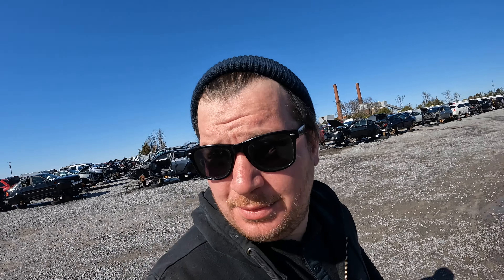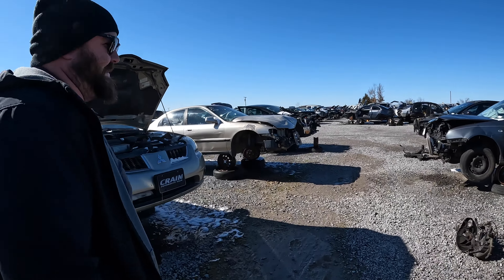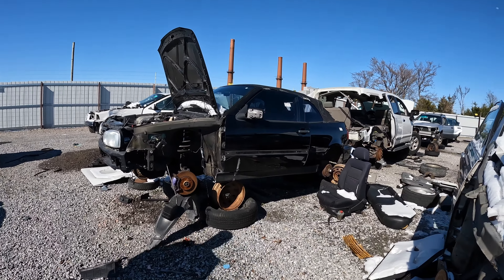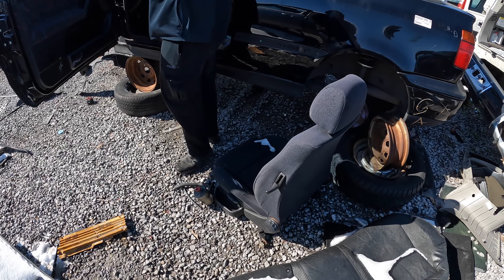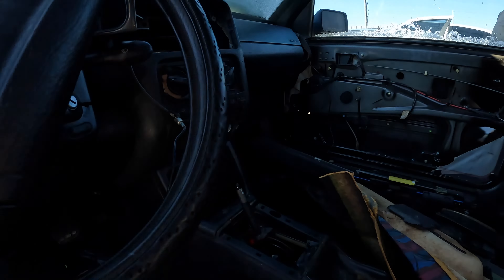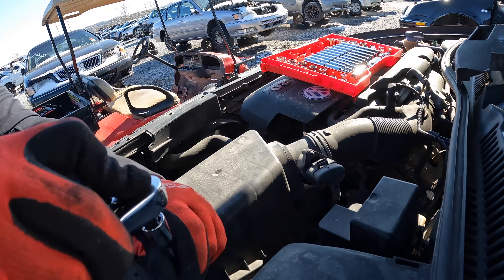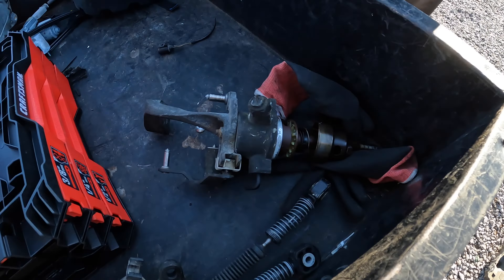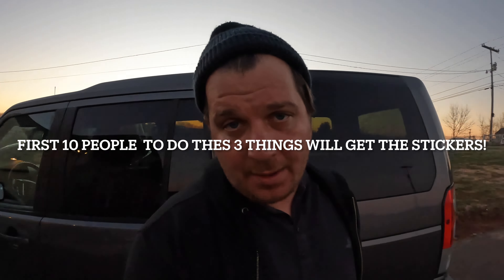Junkyard parts run and giveaway!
Jon and I take a trip to the local "pick a part" junkyard!